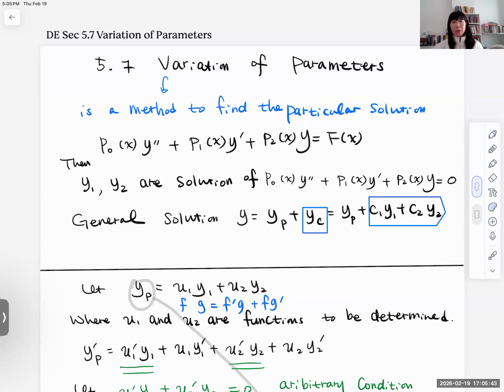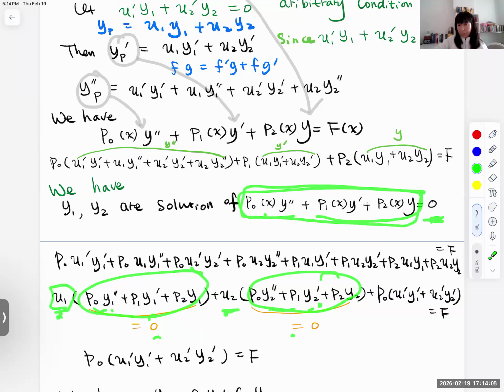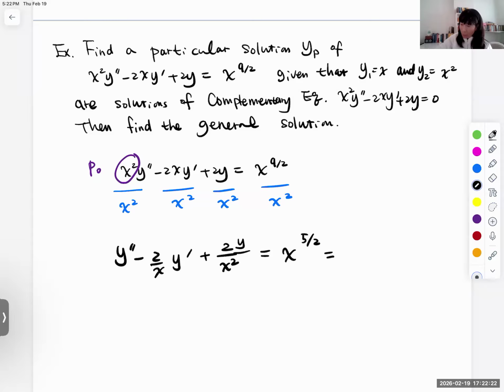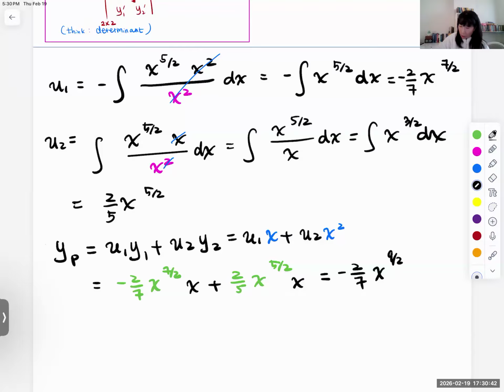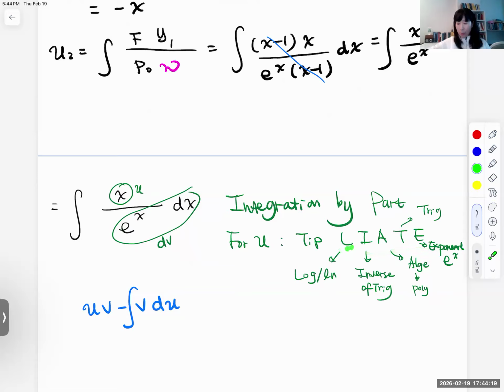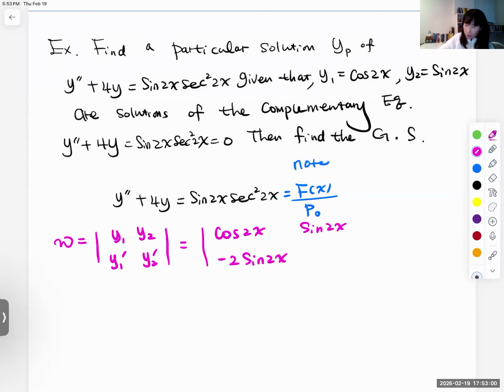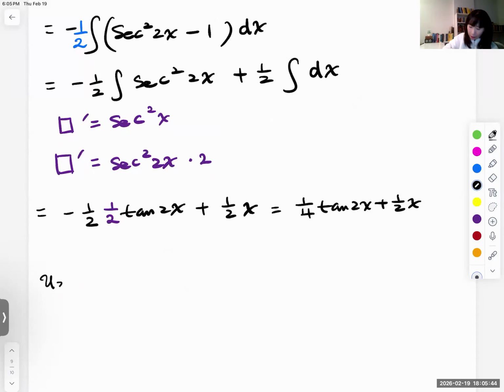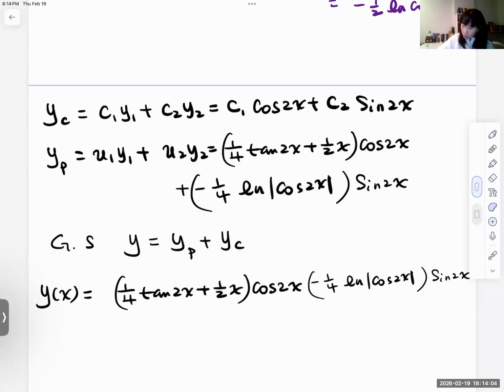Differential Equation 5 7 Variation of Parameter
Solve particular solution of variation of parameter.